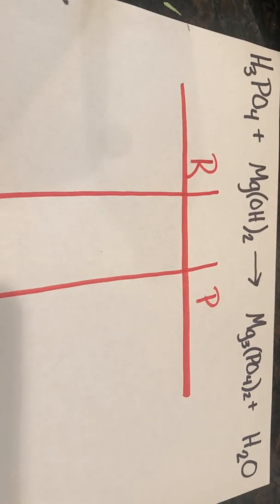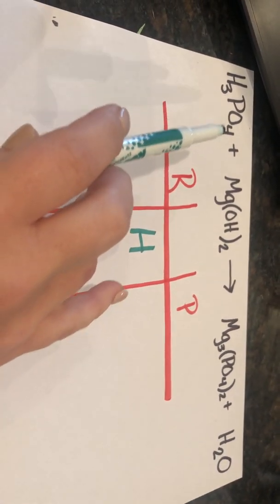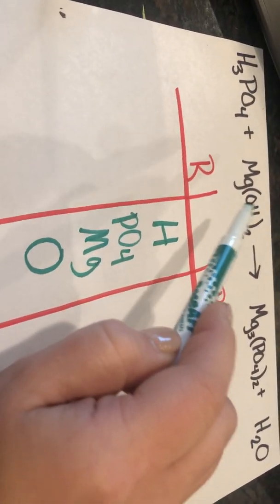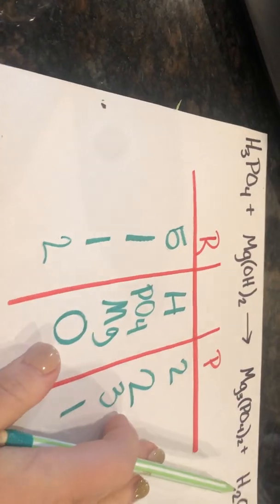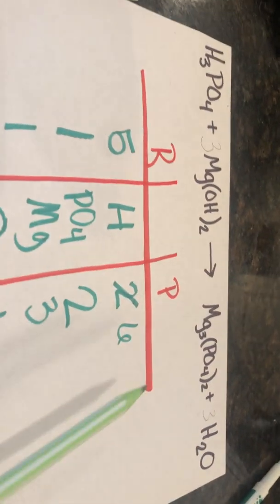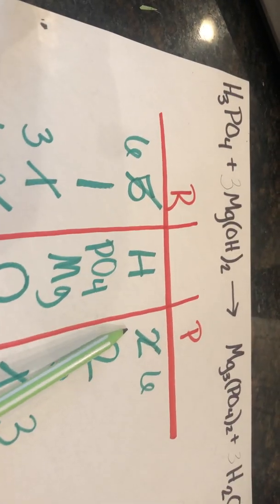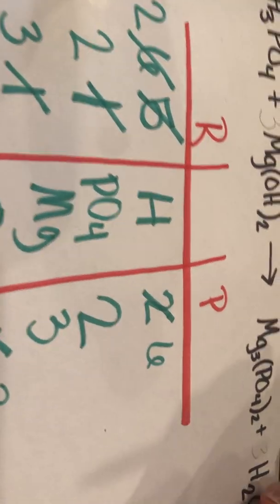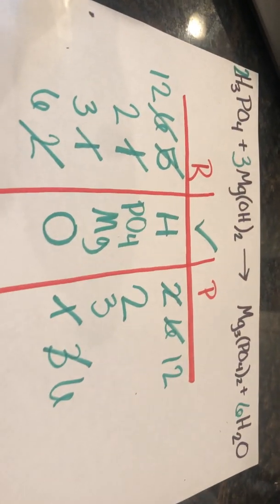Balancing Equations with Polyatomic Ions